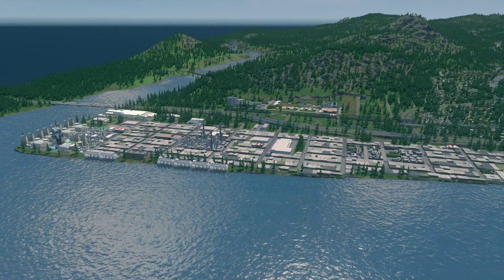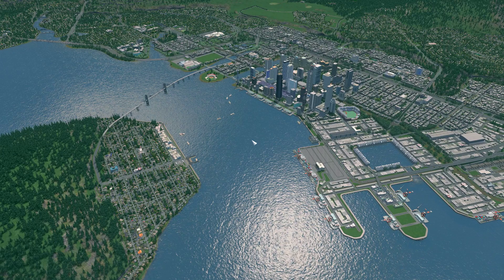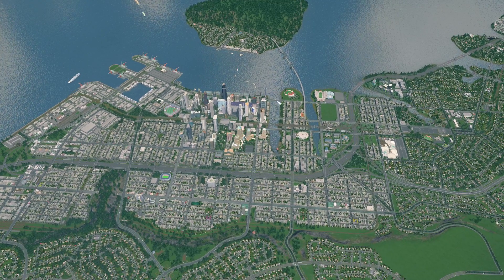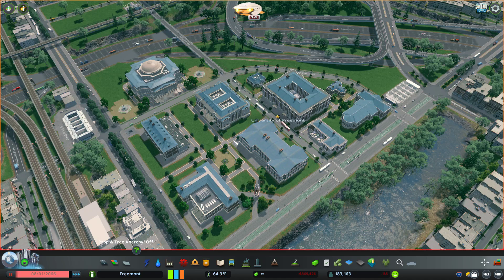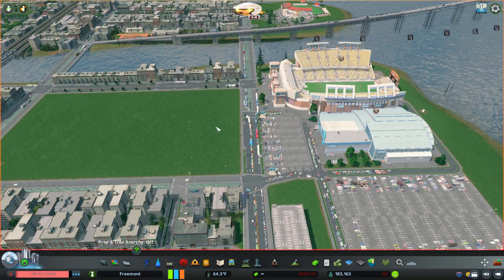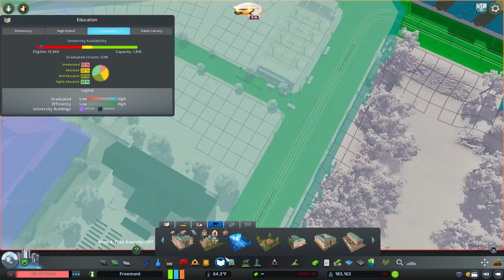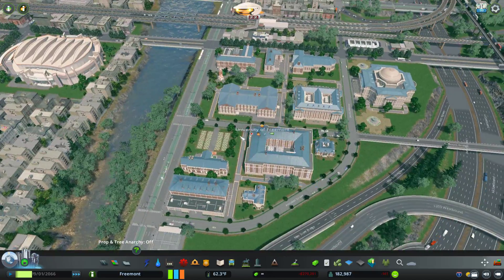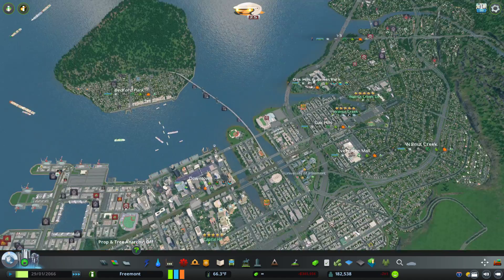Freemont City: Campus DLC: Episode 2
Episode 2 of a mini-series that covers building the three university campus types from the Cities Skylines Campus DLC.